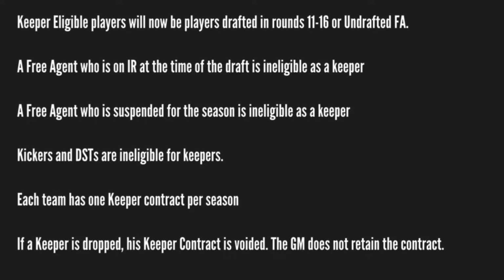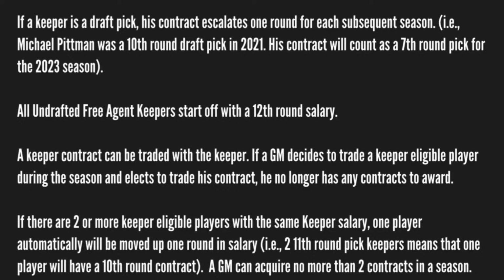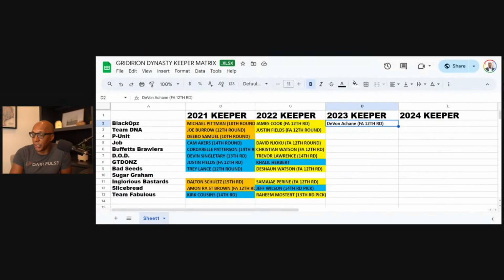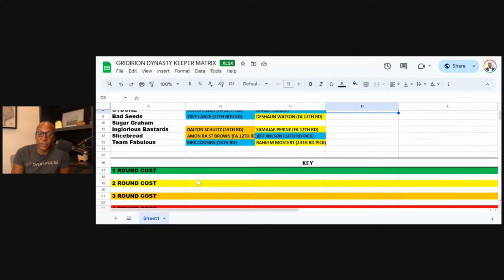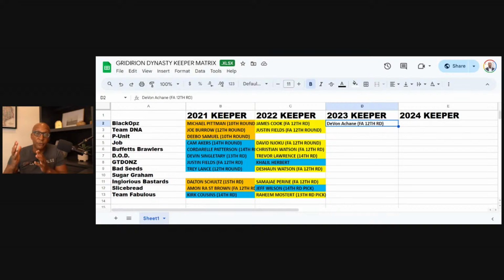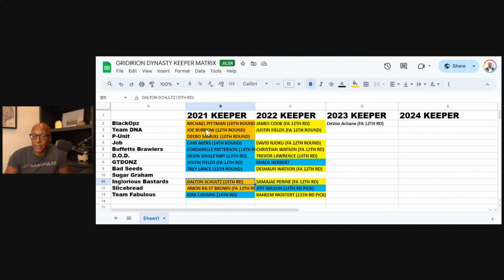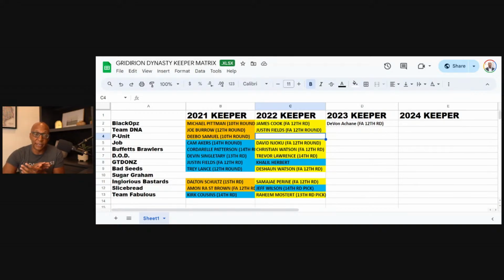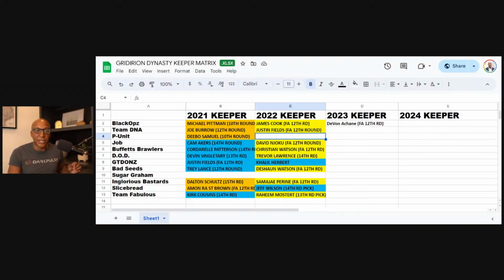KEEPER Q&A!!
Overview of Keeper Rules